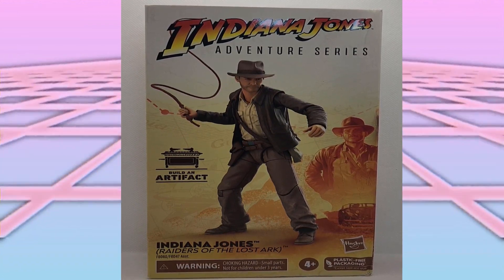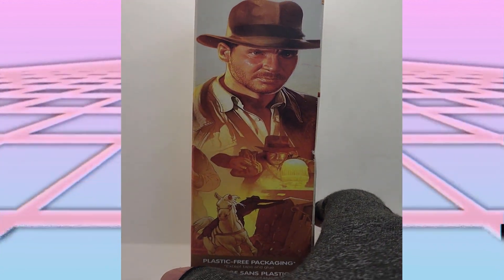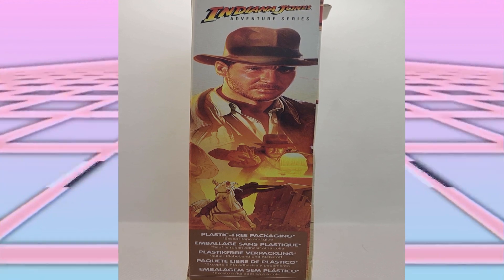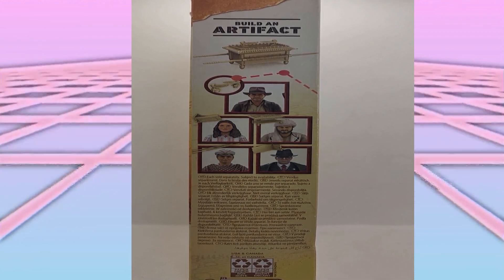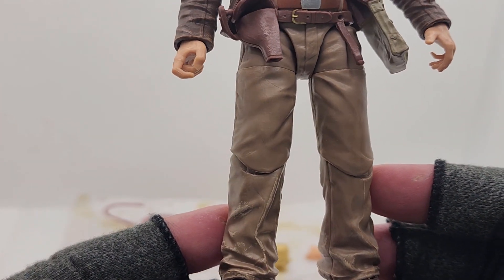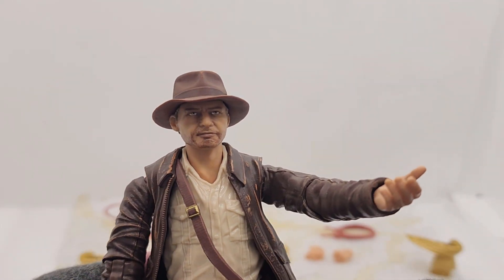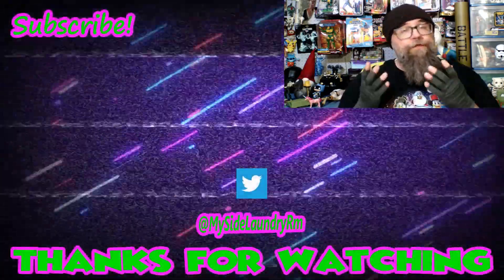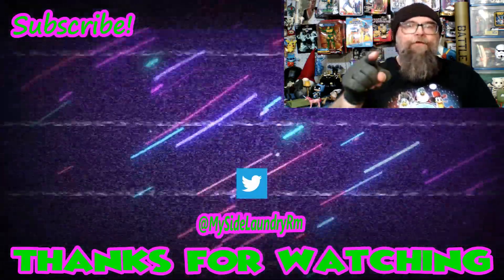Indiana Jones - Raiders of the Lost Ark (Action Figure Review)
In this episode, we take a look at Hasbro's new Indiana Jones action figure from the movie Raiders of the Lost Ark. Is this figure a priceless treasure or something that should be kept buried?